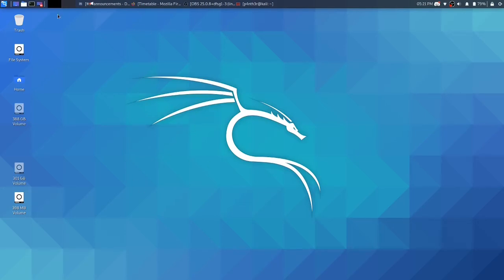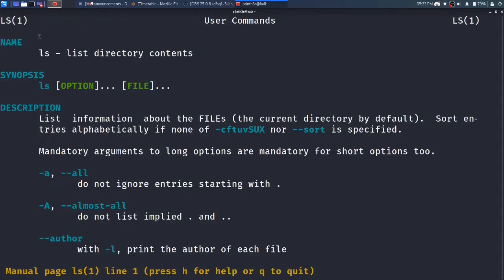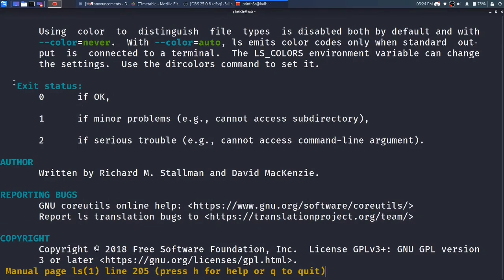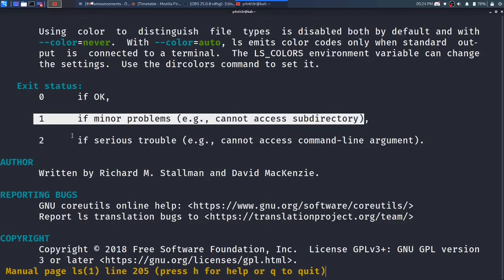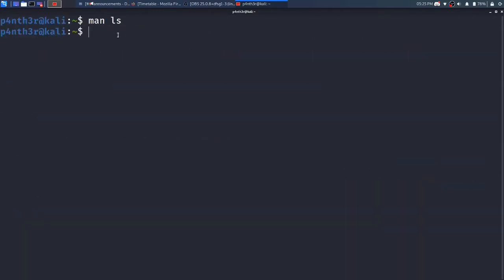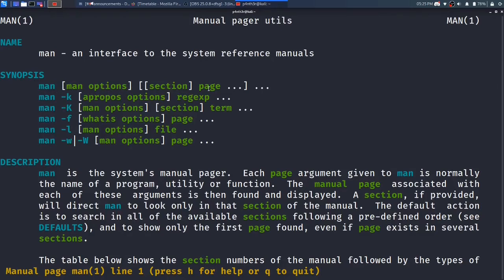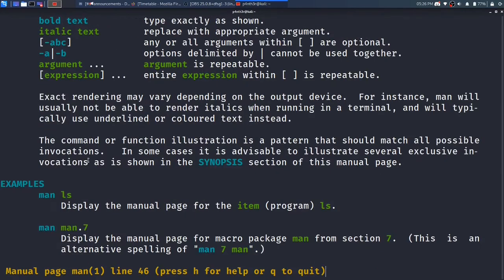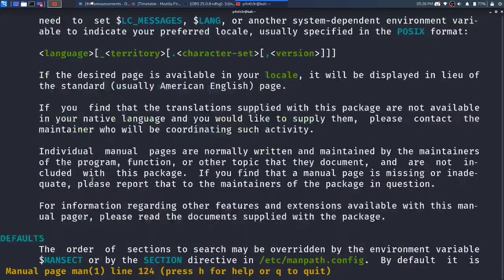linux 14 man Command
In this video you will learn how to use man command in linux .

@host : p4nth3r